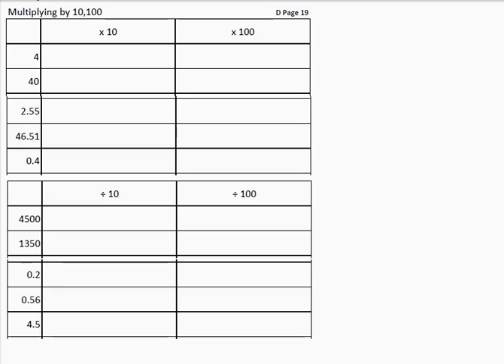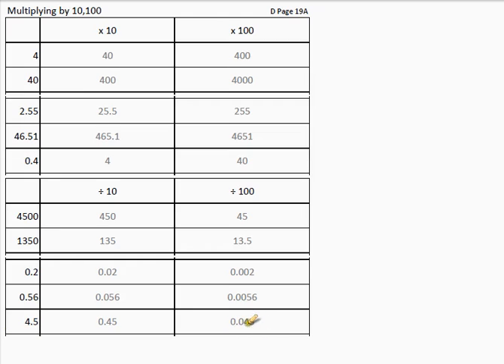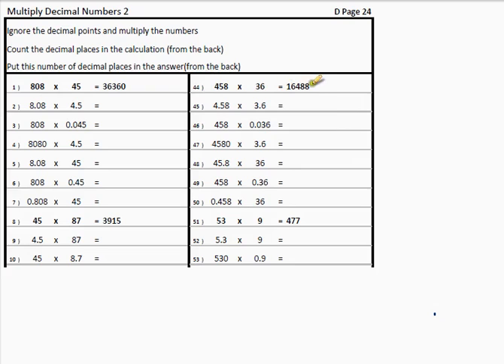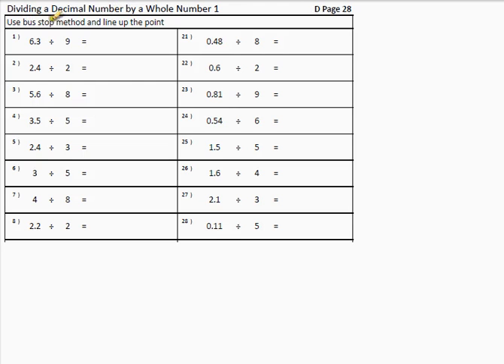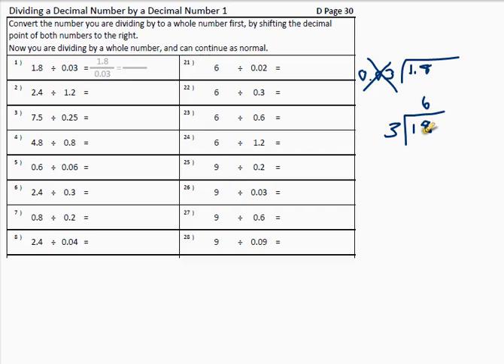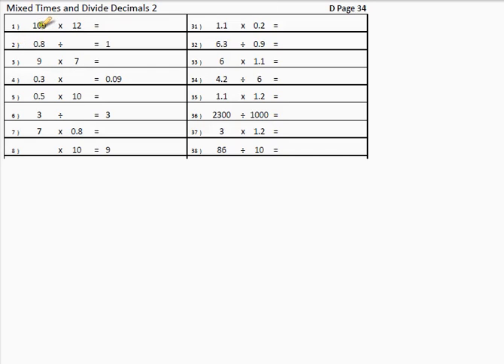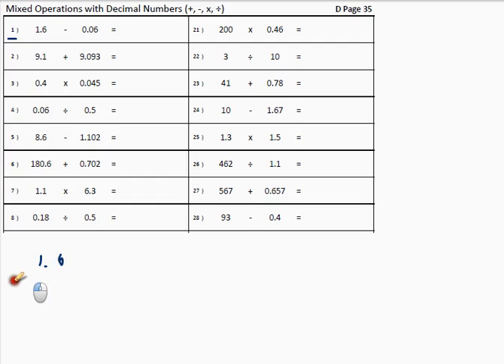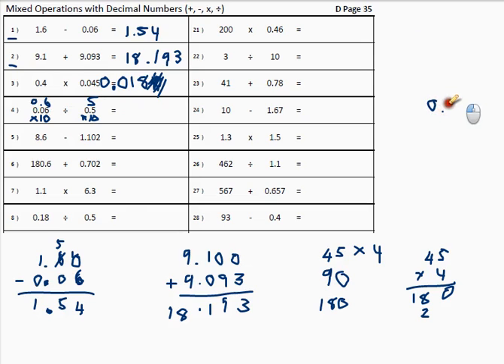Decimals Numbers Part 3 (Learn to multiply and divide decimal numbers)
This workbook contains printable worksheets on Decimal Place Value, Ordering Decimal Numbers, Rounding, Adding, Subtracting, Multiplying and Dividing Decimal Numbers.  Including Times and Divide by 10, 100, 1000.  These books are in the form of a pdf document and can be printed out as many times as wanted. Please note they are subject to copyright restrictions.